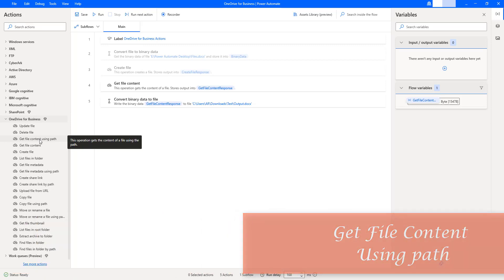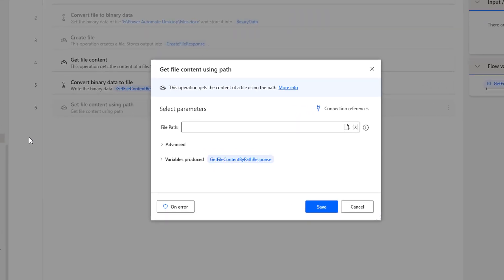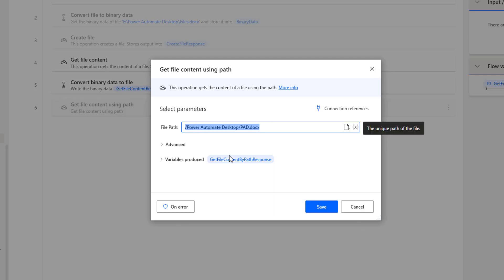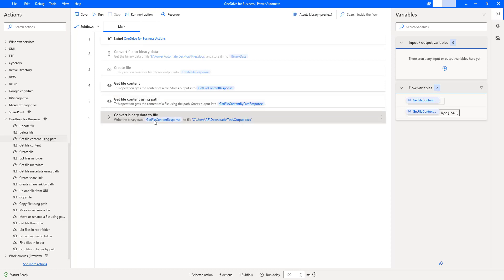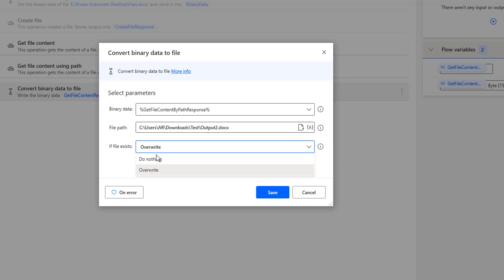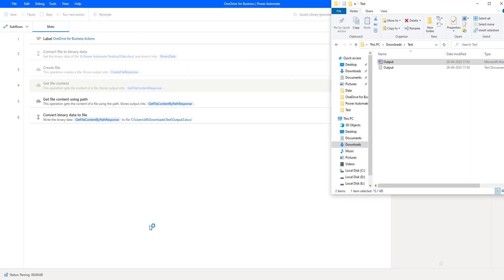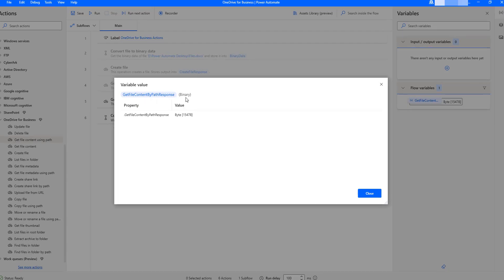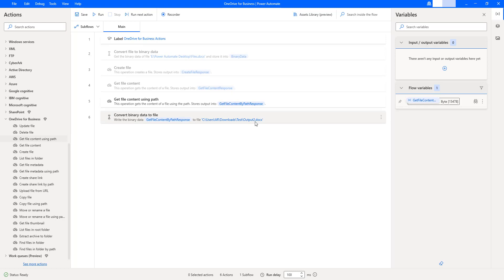Power Automate Desktop || OneDrive for Business - Get File content by Path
00:00 OneDrive for Business - Get File content by path